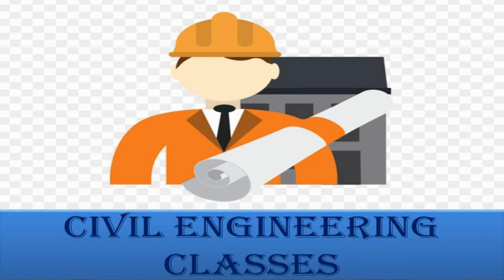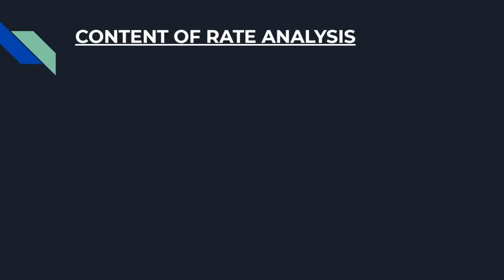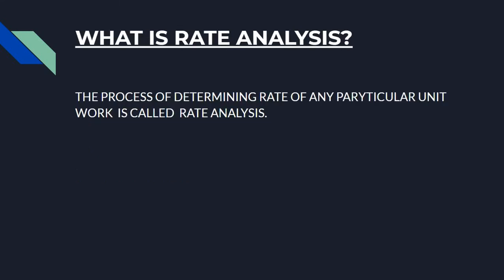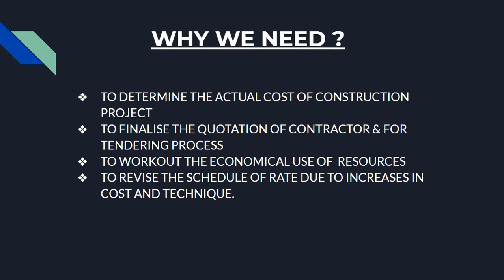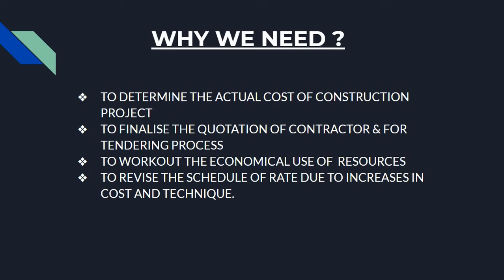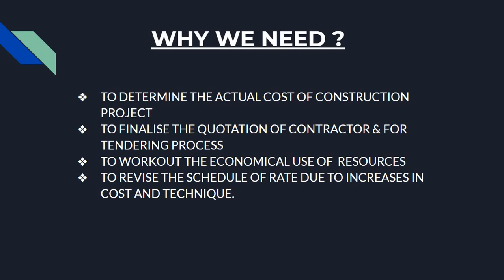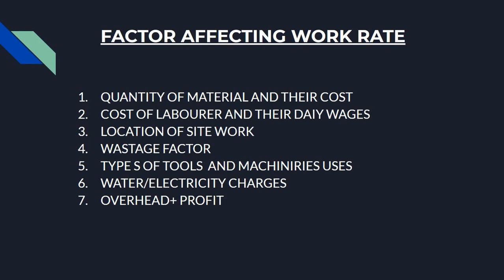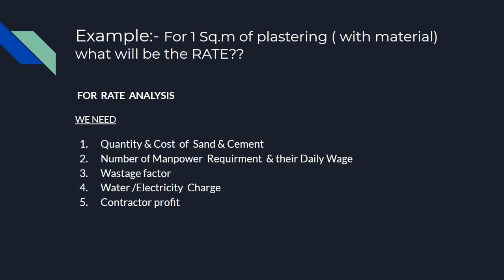INTRODUCTION OF RATE ANALYSIS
In this video we will know about  basic definition of rate analysis & and important factor